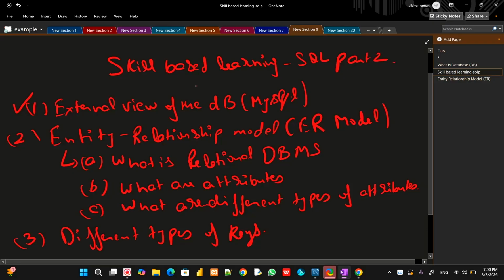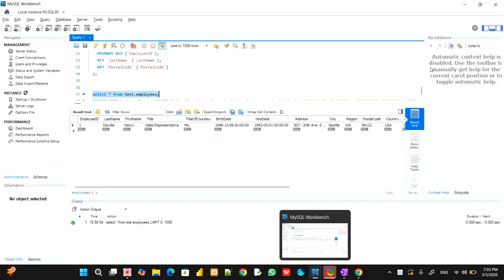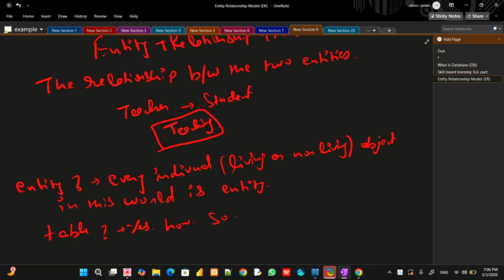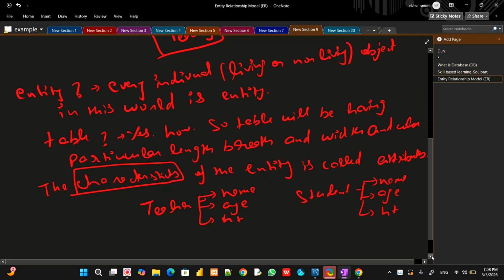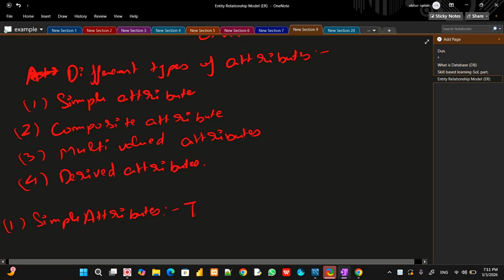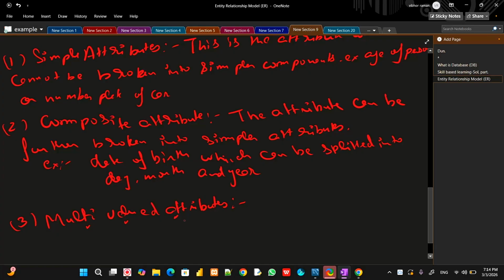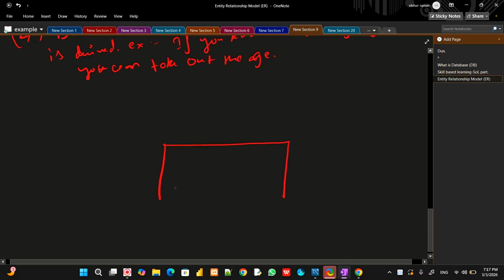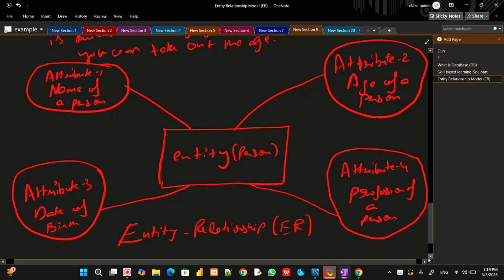DB CONCEPTS AND SQL SESSION 2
1. ARCHITECTURE OF DATABASE.
2. ENTITY RELATIONSHIP(ER) MODEL.
3. DEFINITION IS ENTITY AND DEFINITION OF ATTRIBUTES.
4. DIFFERENT TYPES OF ATTRIBUTES :- SIMPLE ATTRIBUTE;COMPOSITE ATTRIBUTE;MULTIVALUED ATTRIBUTES